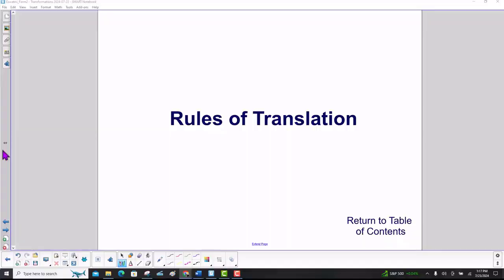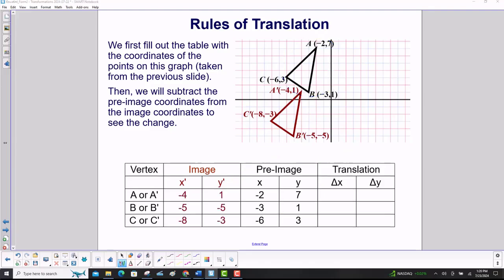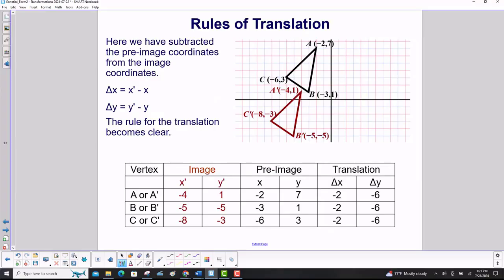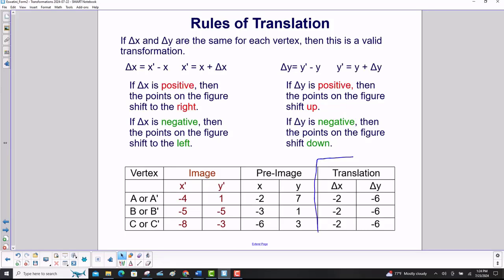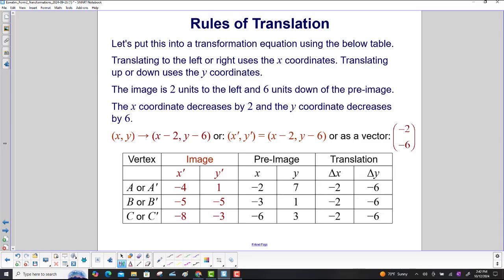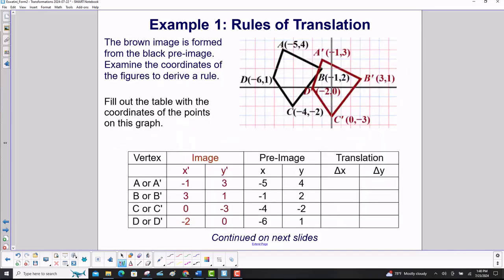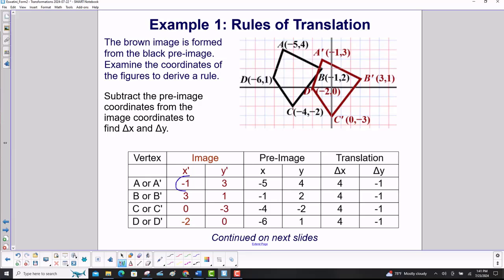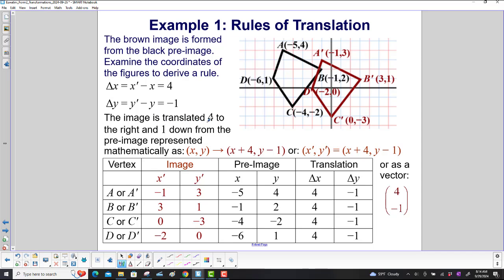Rules of Translation